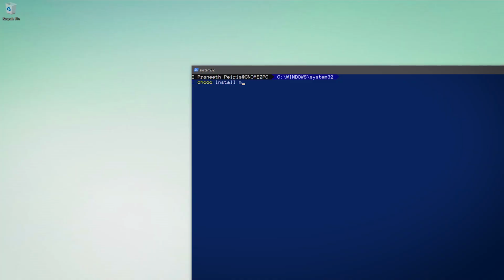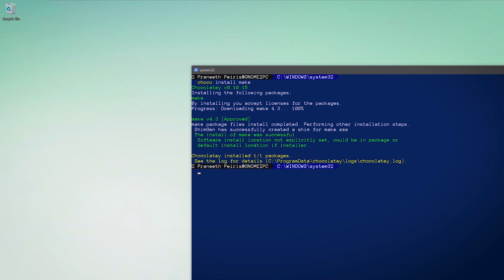Mac vs PC for programming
**EDIT** : MacOS runs on a Unix kernel, not a Linux one.

Mac vs PC is a long-running rivalry for decades. But most of those battles are about content creation or gaming. But what about programming?

Here is my personal opinion about Mac vs PC for programming.

1. Obvious things  00:58

- Choose the corresponding platform if you're doing native app development
- If you secondary usages for the laptop (i.e. gaming), consider them as well.
- Macs are usually more expensive than PCs

2. Kernel 03:36

One of the major differences between Windows and Mac (+Linux) is the Kernal. Mac is based on a Unix Kernal and supports almost all the Linux commands. But Windows is based on its own Kernal and Linux commands are not (directly) supported.

3. Terminal 04:02

Mac (+Linux) has a powerful terminal where you can do almost all the tasks. Windows has the all-time-hated Command Prompt (CMD), but now they also have Power Shell. One of the most interesting things on Windows is the introduction of WSL (Windows Subsystem for Linux), which enables us to run a full-fledged Linux system inside Windows.

4. Dependencies 07:30

One of the most hated things in programming is installing dependencies. Linux based systems (including MacOS) supports installing dependencies using the terminal. But now there are tools on Windows such as Chocolatey which can do the same.

5. IDEs : 13:40

To improve your coding efficiency, you can use an IDE (Integrated Development Environment). Most of the IDEs are available for all the platforms. However, there can be some IDEs used for specific tasks (i.e. Microchip programming) which are not available for some platforms. And also, the same IDE can use a different amount of resources on different platforms.

6. Keyboard 15:50

You need a good keyboard, no doubt about that. Programmers' main tool is the keyboard, and it better should be a good one. Macs are famous for having bad keyboards for the last few years, while Windows laptops have the best.

7. Upgradability 17:42

If you think your programming domains will change where you need more RAM, you better buy a Mac with those high specs because you can't upgrade afterward. On the other hand, PCs can be easily upgraded and you don't have to invest a lot of money beforehand.

As the conclusion, if you need a laptop to do gaming/video editing along with programming, better to stick with a PC.
If you need the Linux experience, get a PC, and install Linux.
If you need to do CUDA programming, you need a PC with an NVIDIA graphics card.
If you need to do Windows native programming, get a PC.
If you need to do Mac-native programming, get a Mac.
If you really really need a Mac, get one :D
If you need more power, consider getting a desktop PC instead of a laptop.